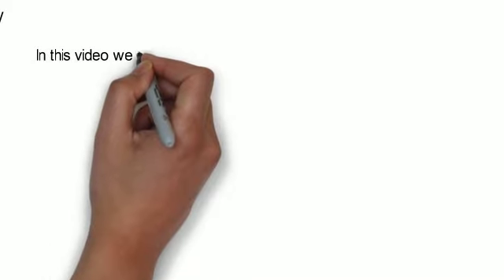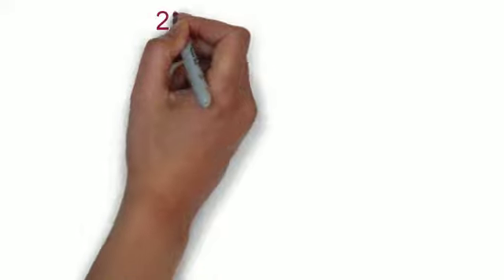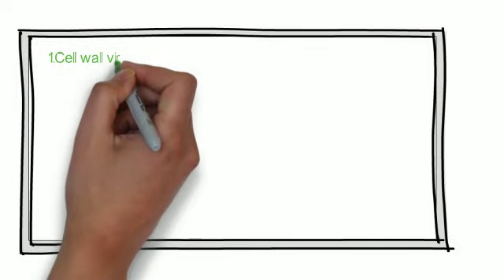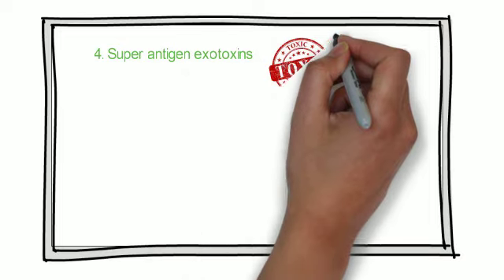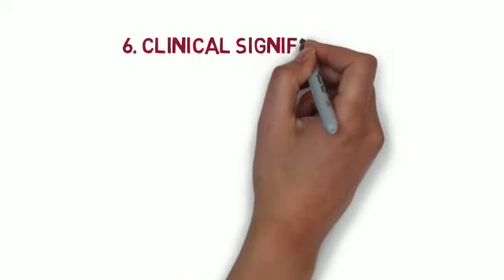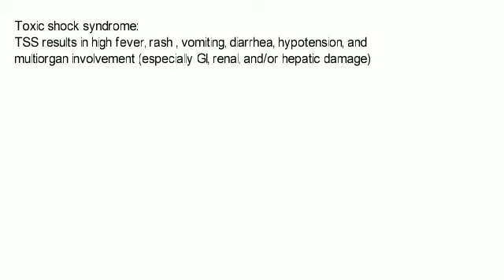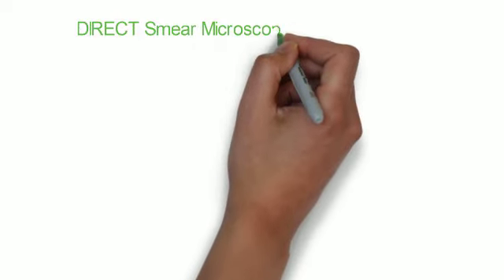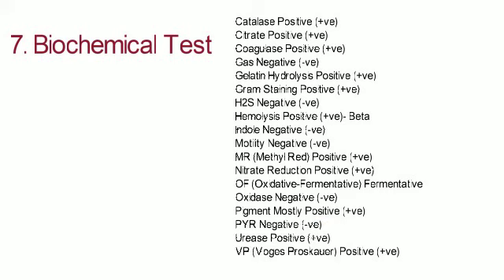staphylococcus aureus made easy